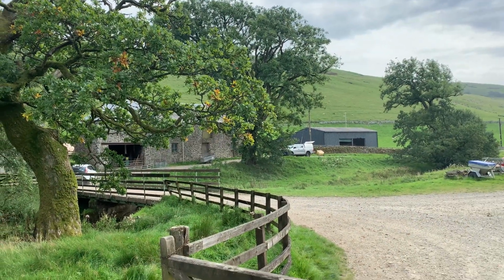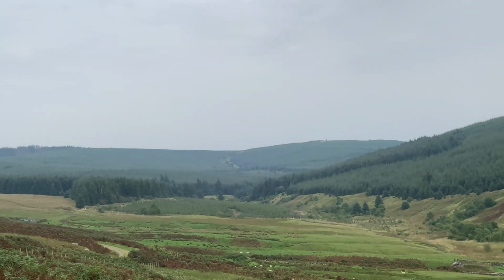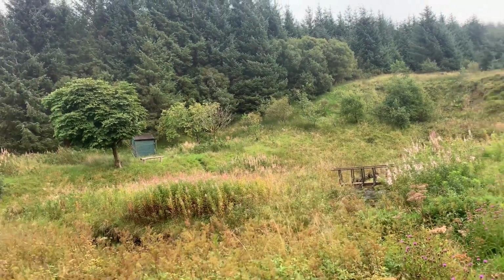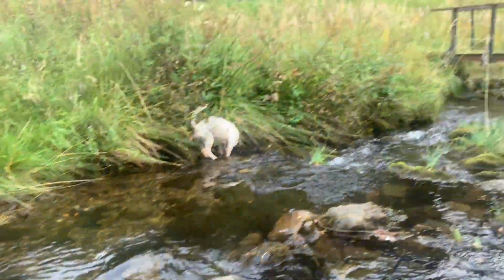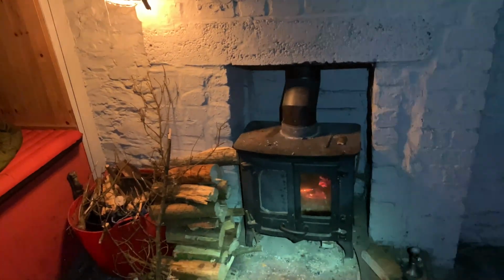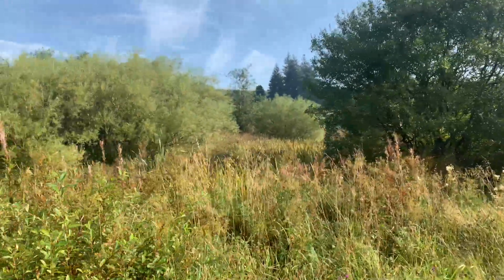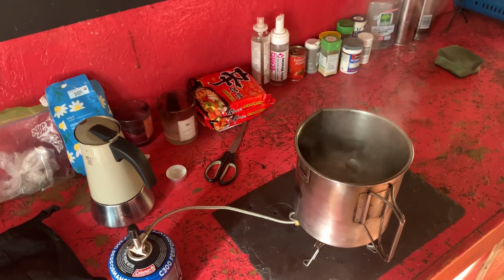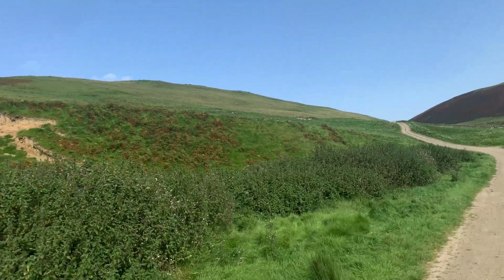One night camping at greensykes bothy with my girlfriend and the dog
After finding out about this bothy I really wanted to spend the night, the place really interested my girlfriend nichola so she asked to come with me. We hiked up on a warm and muggy day and spent the night at the bothy, great time at an amazing place. Hope you all enjoy